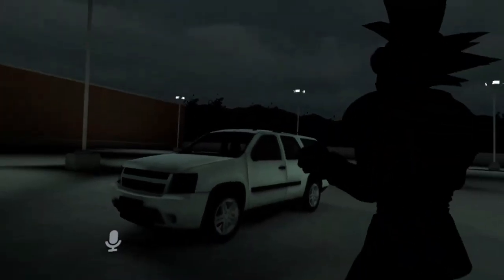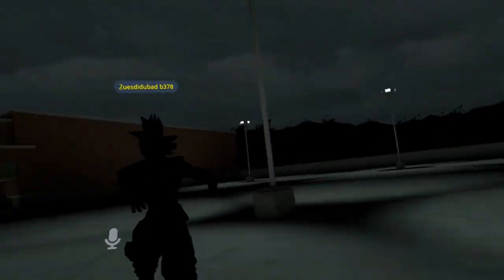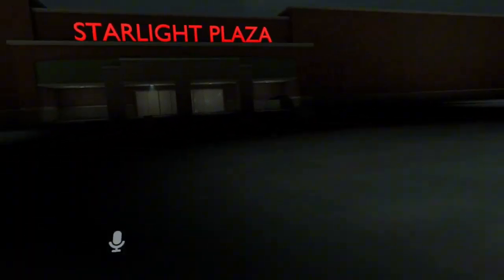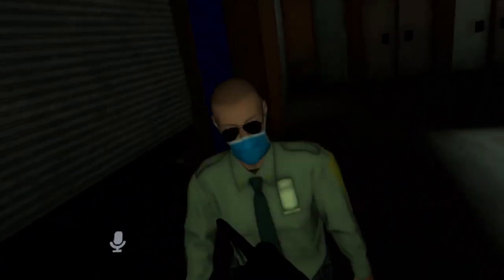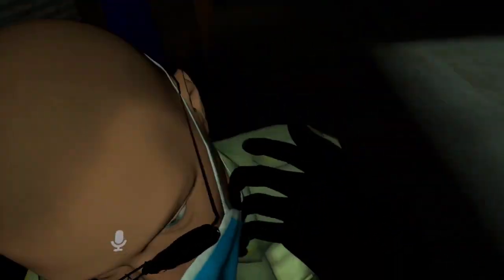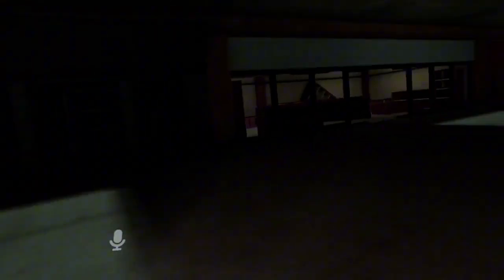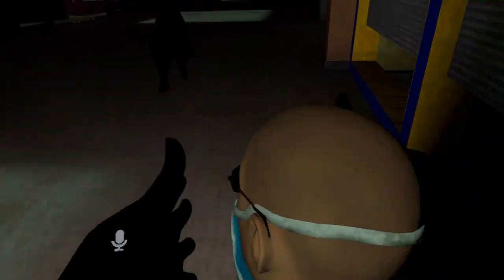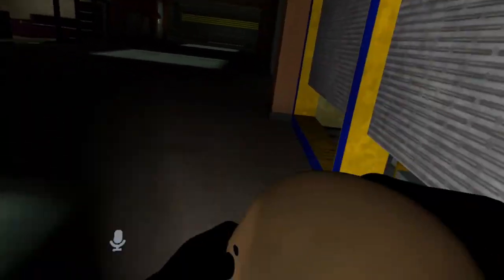This game got stupid at the end [VR chat smile room]